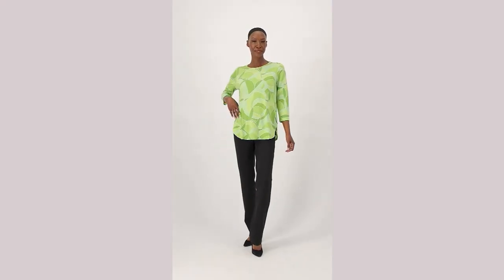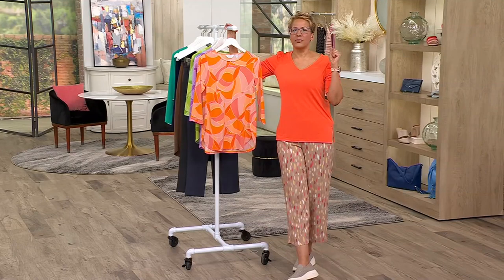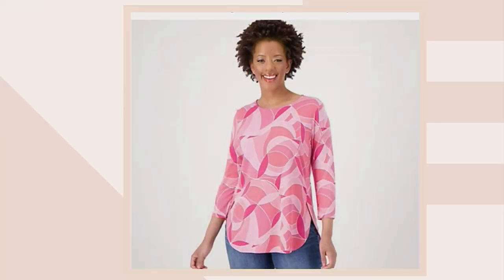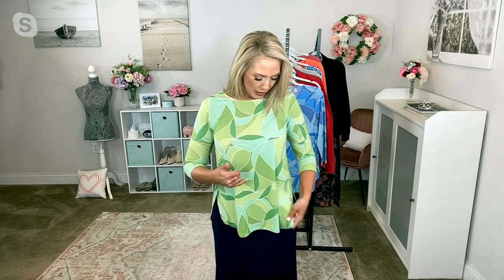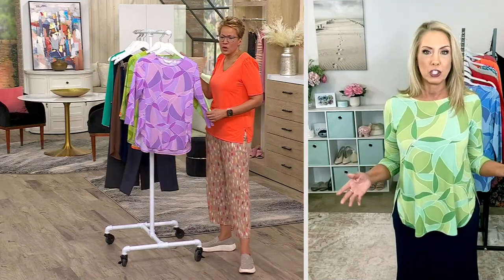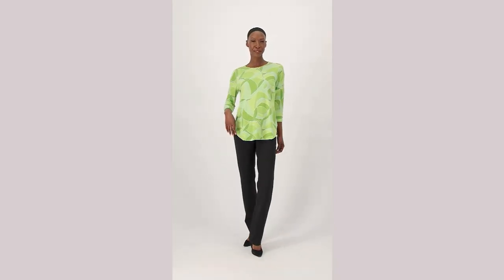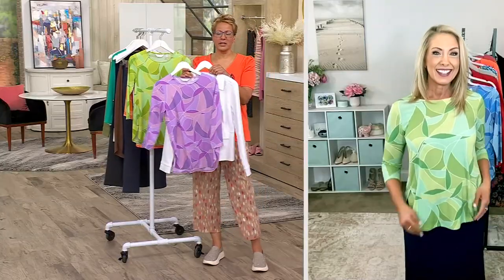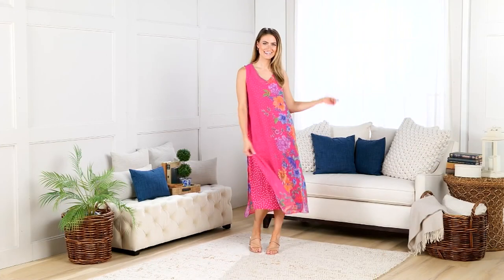Susan Graver Printed Liquid Knit 3/4 Sleeve Tunic with Tulip Hem on QVC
Susan Graver Printed Liquid Knit 3/4 Sleeve Tunic with Tulip Hem